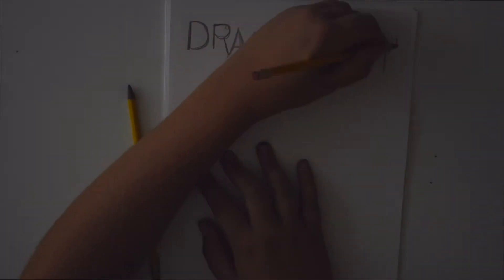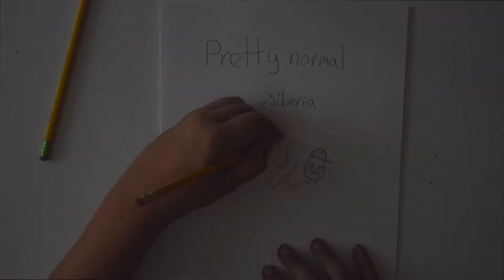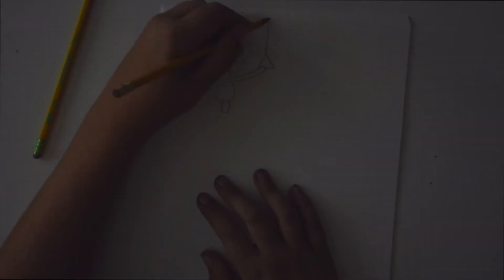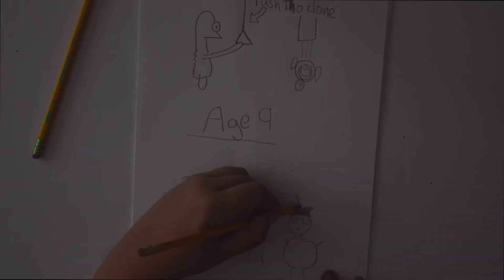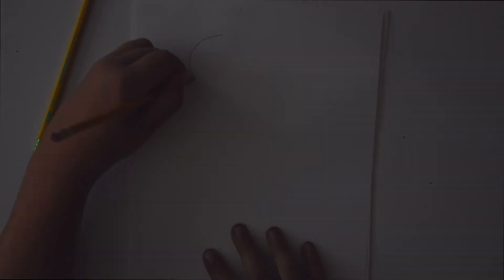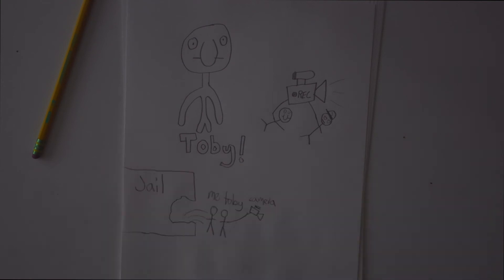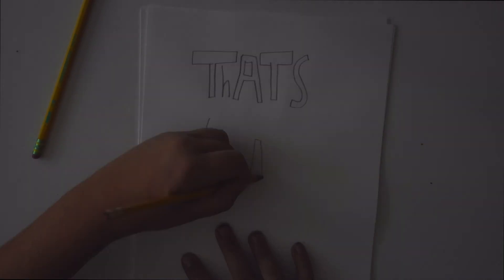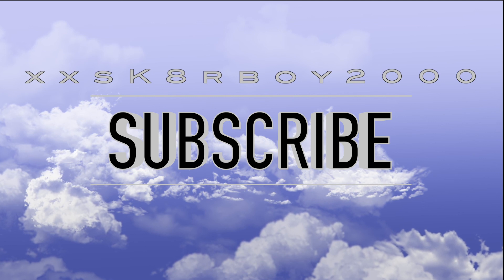draw my life (xxsK8rboy)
yea this ones good!!!